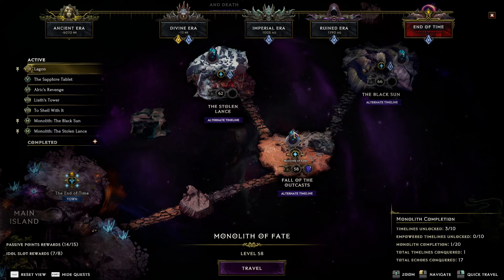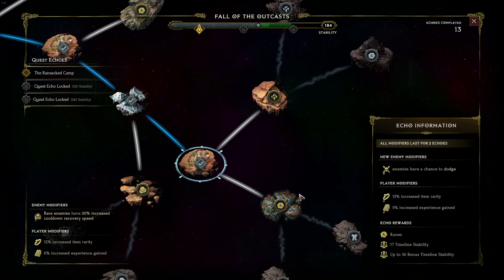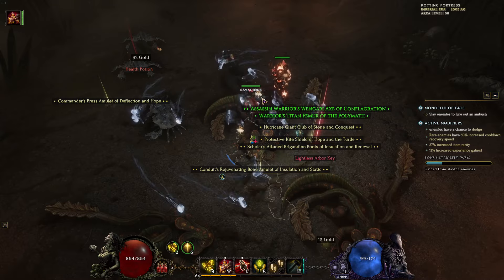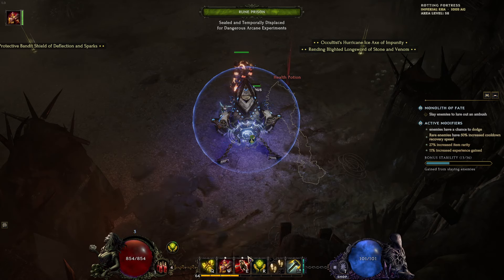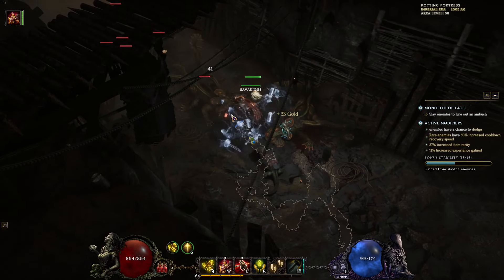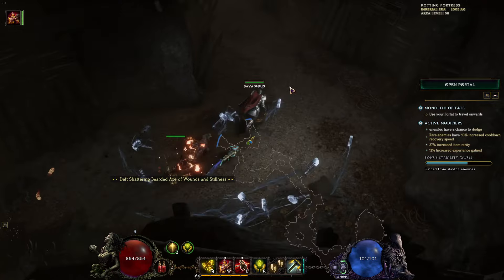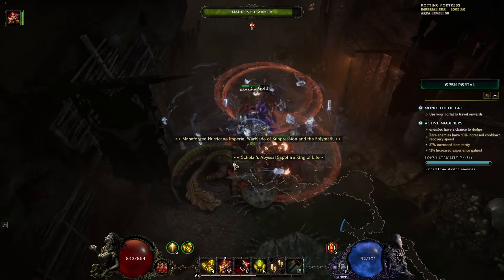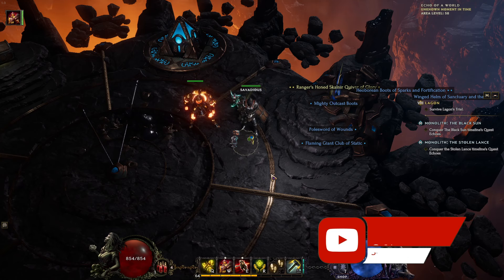Racking Up Exp And Loot In Last Epoch With Monolith Grinding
As some of you might know just yesterday I was only level 10 and now by following this simple procedure I hit level 60 and just one session of playing . The veterans who have played for years already know this this is for the new people, so you can enjoy the benefits and rewards that they have been reaping for years . Join me now and start ￼Racking Up Exp And Loot In Last Epoch With Echo Grinding.